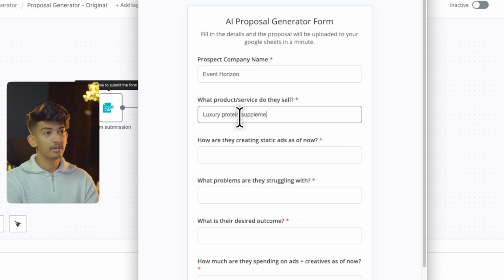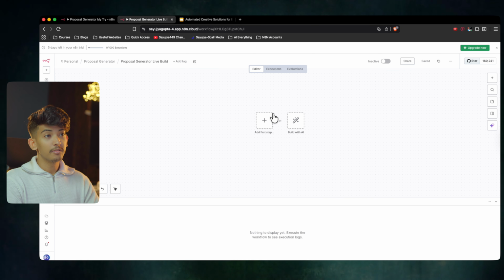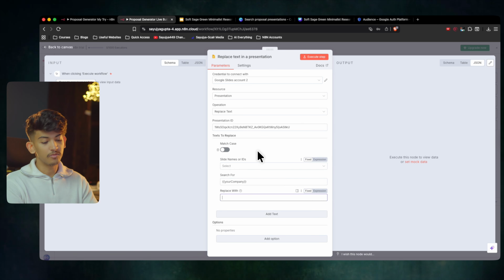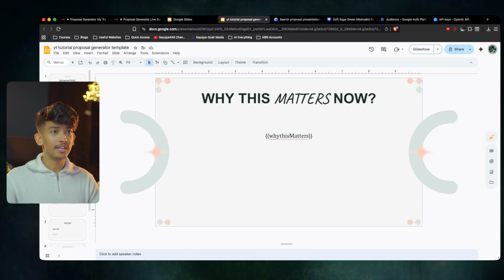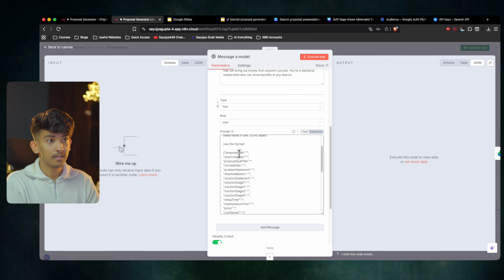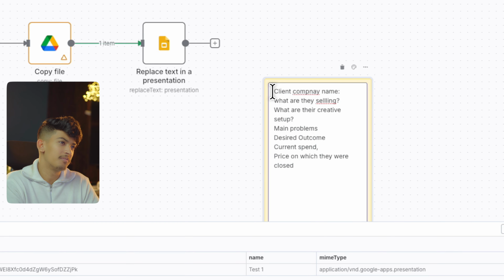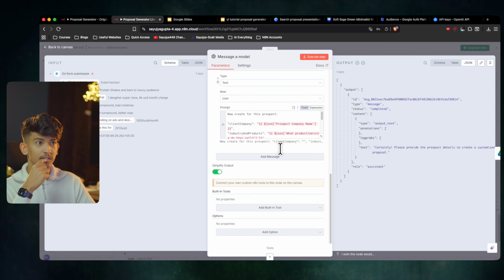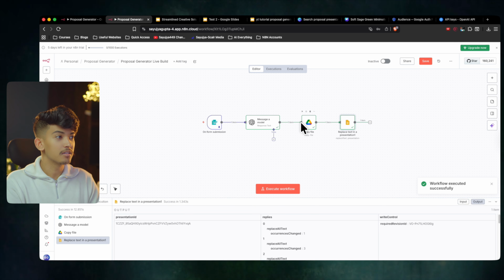How To Build A $1998 Proposal Generator in n8n (Free Template Included)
Ever finish a call with a potential client and think,

"I really need to send that proposal before they forget about me"?

Yeah, me too. That's exactly why I built this.

In this video, I'm building a complete proposal generator using n8n, and I'm doing it live, right in front of you.

No pre-recorded magic,
No skipping the messy parts.

You'll see my actual thought process, the mistakes, the fixes, and all the random tips I pick up along the way.

Here's how it works: you answer a few simple questions after your call, and boom, you've got a professional proposal ready to send.

No more spending hours formatting documents while your prospect moves on to someone else.

Just get it done, send it out, and close the deal.

Whether you're a freelancer, agency owner, or just someone who hates writing proposals (honestly, who doesn't?), this one's for you.